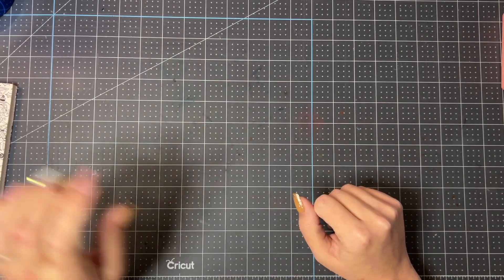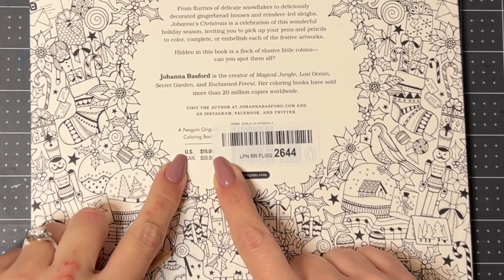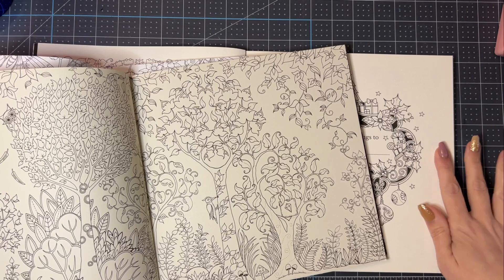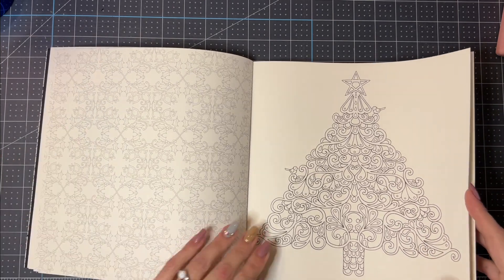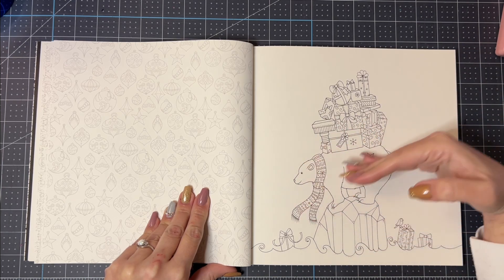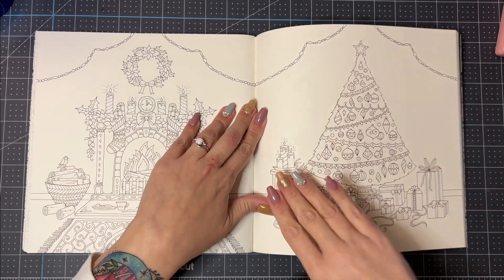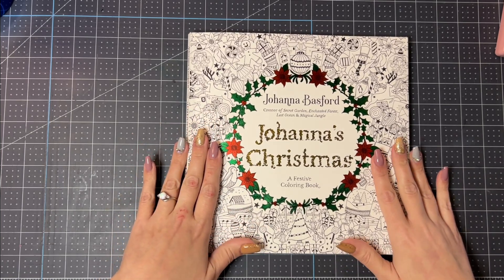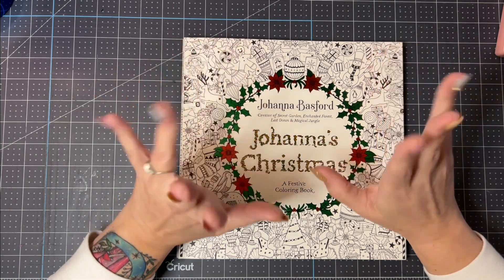Christmas Coloring Book for Adults | Johanna Basford | Flip Through Reveal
Happy Holidays my friends!  In this video I'm sharing a full flip through of this Christmas Coloring Book for Grown-Ups by Johanna Basford, along with my commentary and first impressions.

If you are interested in The Color Catalog or Sarah Renae Clark (mentioned in video):